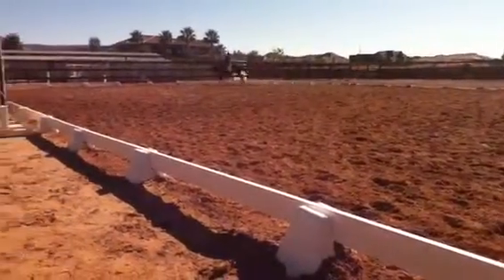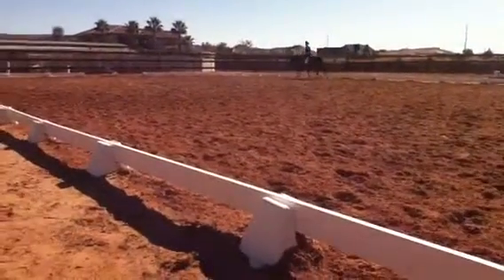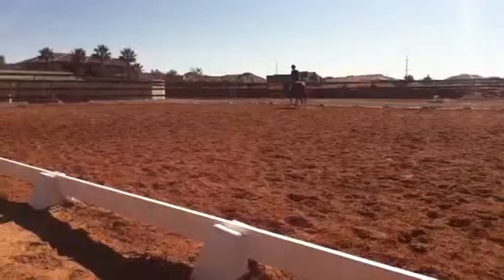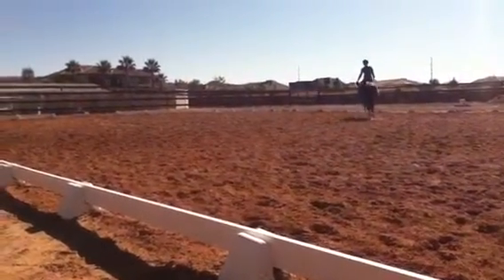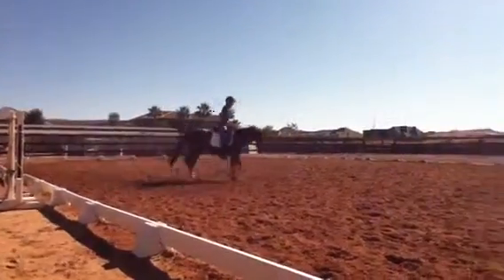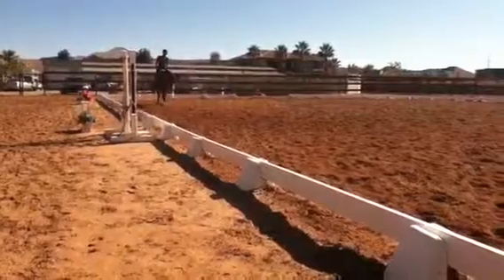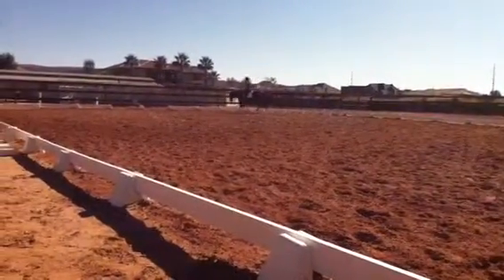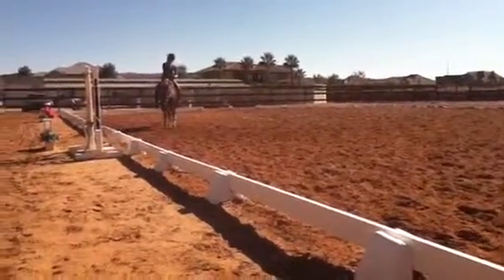Belle lesson 3